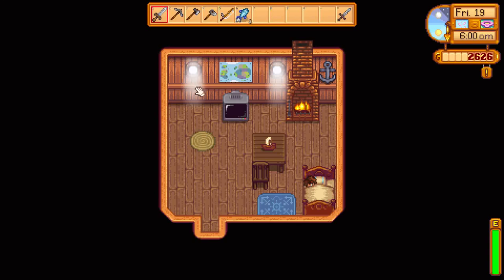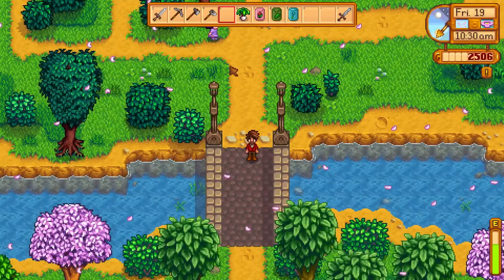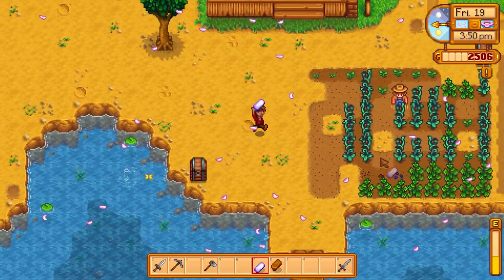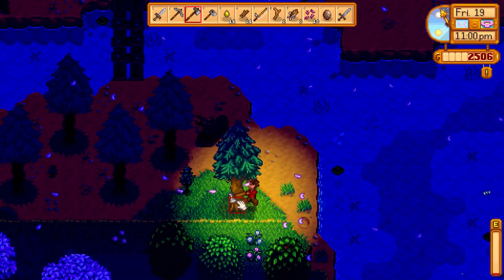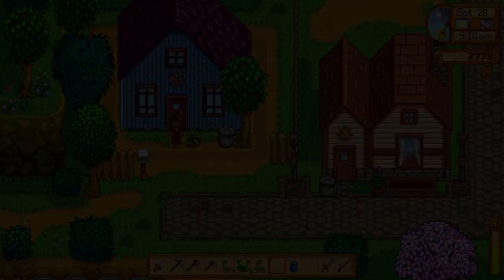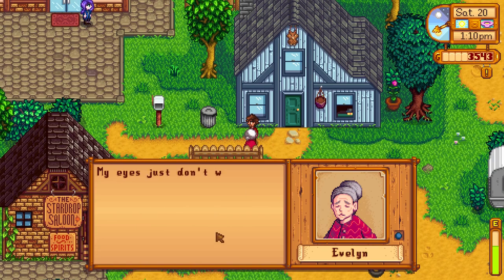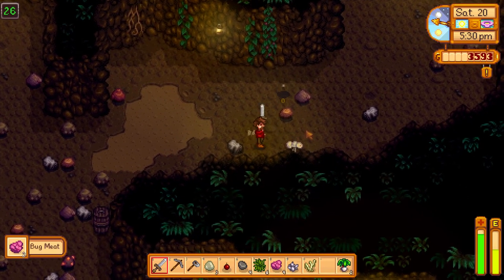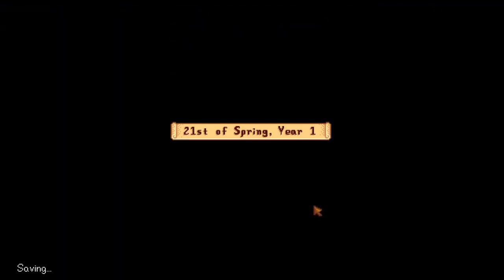A deep wound to my pride - Let's Play Stardew Valley #10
You can't find a bad word said about Stardew Valley on the internet. Everybody loves this game! And I wanna find out if I will as well. Care to join me?